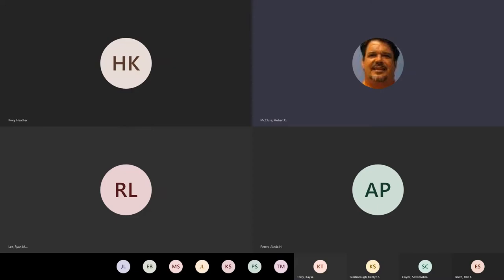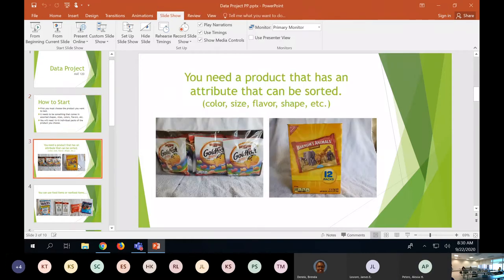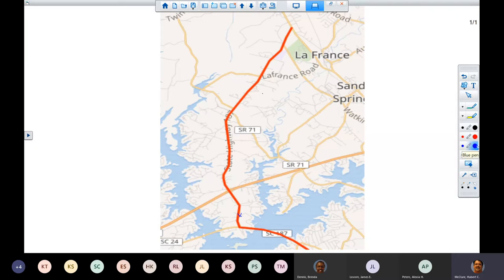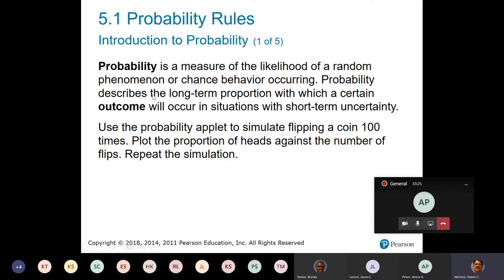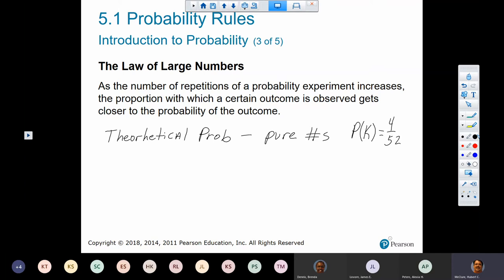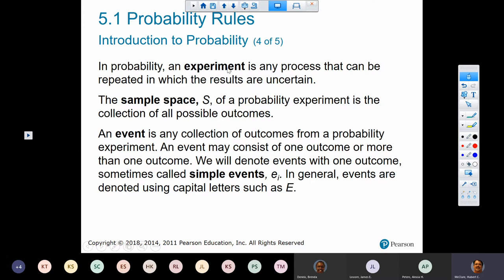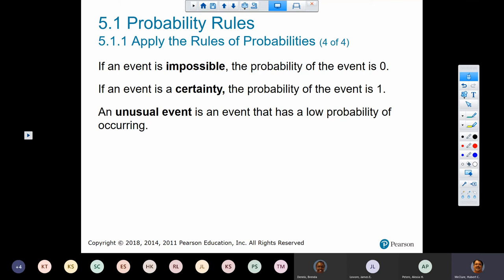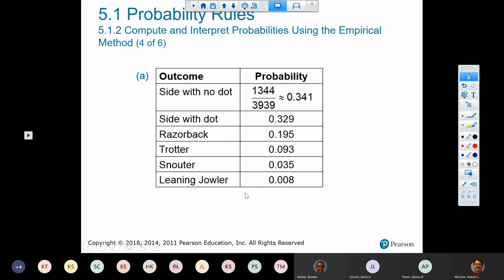MAT 120 29 5 1